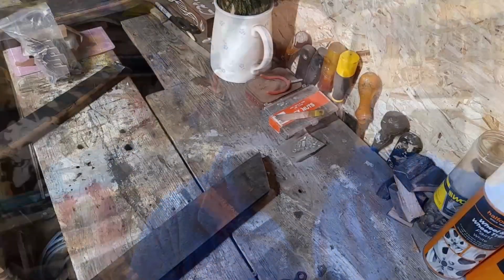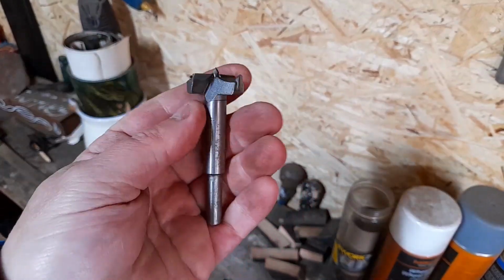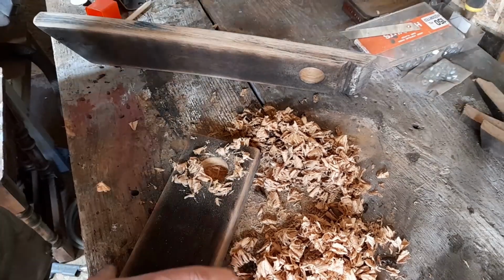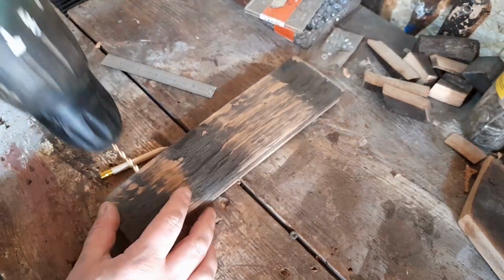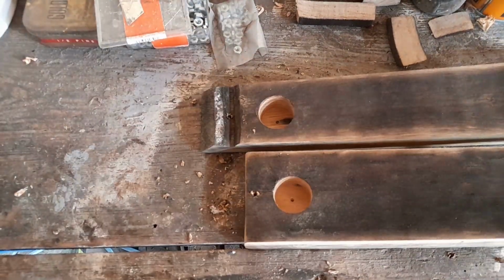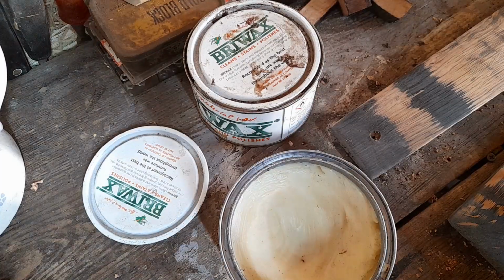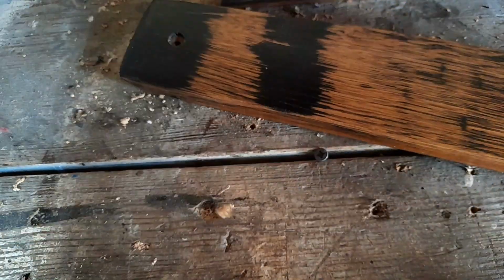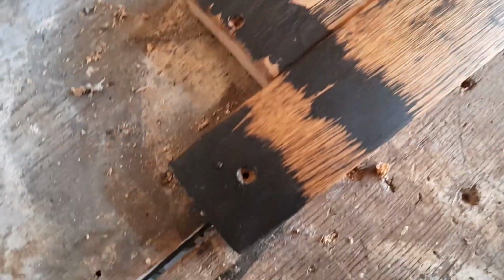Whiskey Stave Bottle Openers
I made a few of these for Christmas, as gifts and for sale in the Wildcard Curiosities Shop.

These were from offcuts of whisky barrel stave which were still useful after building some other items, which may go up on another video.

I picked up a couple of Beer Bottle openers from Ebay and some Magnets as well.